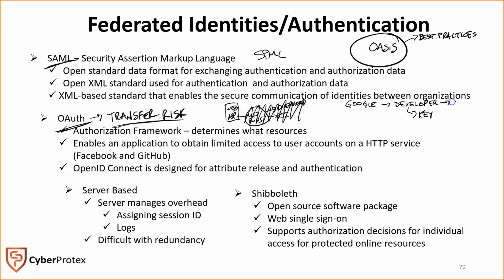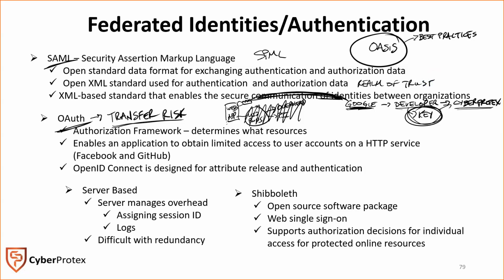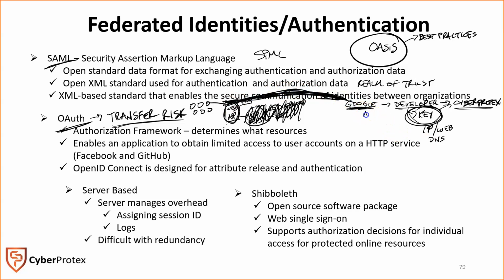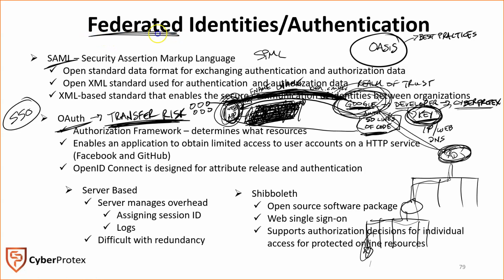Do you want to build a snowman? Using OAuth to authenticate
How do companies use Open Authentication (OAuth) to manage identities